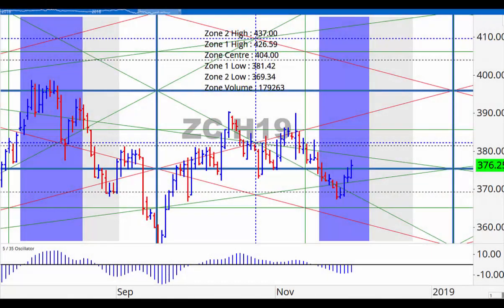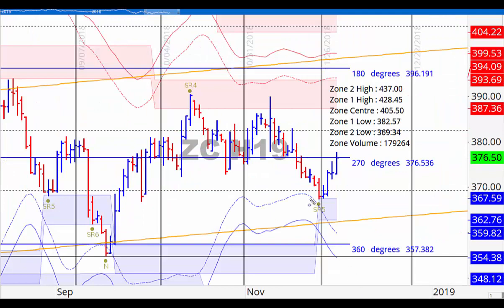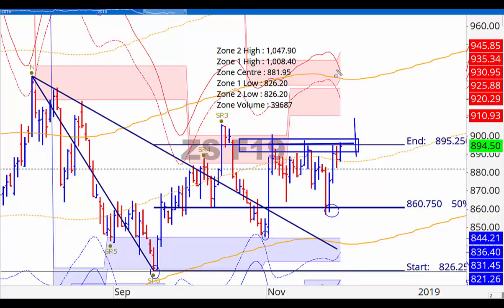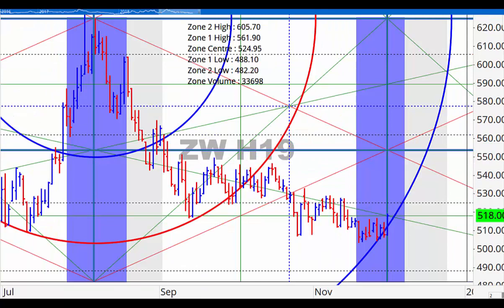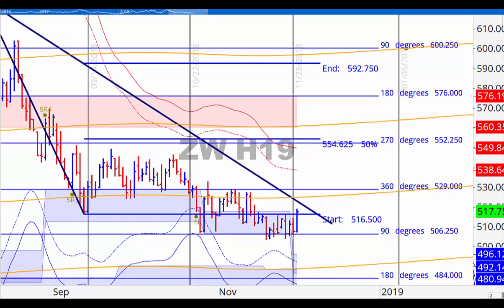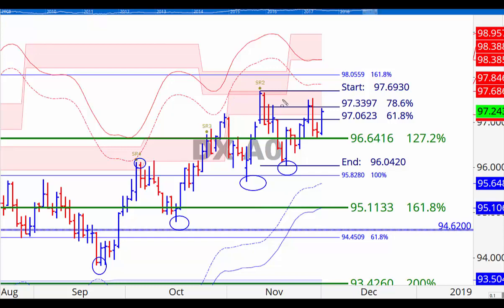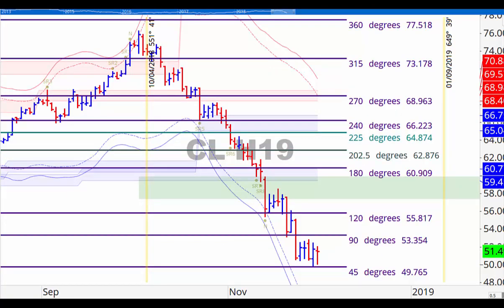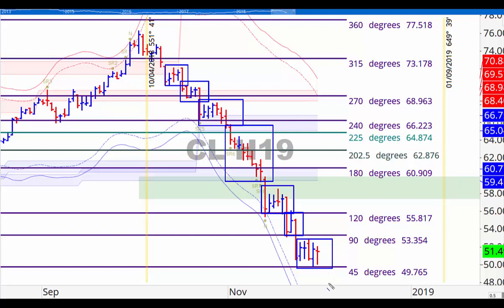30 Nov 2018 Tech Review